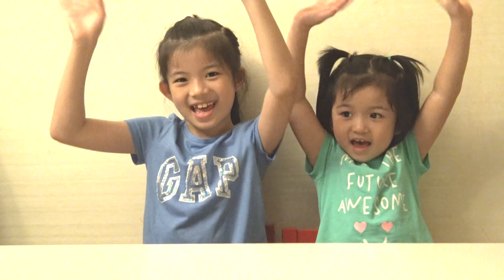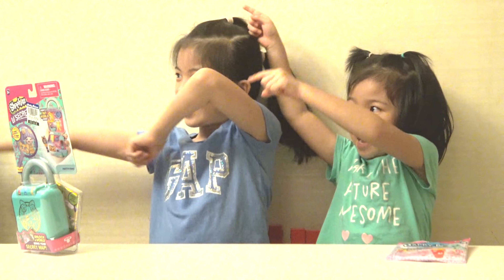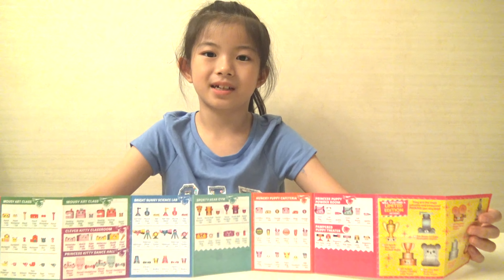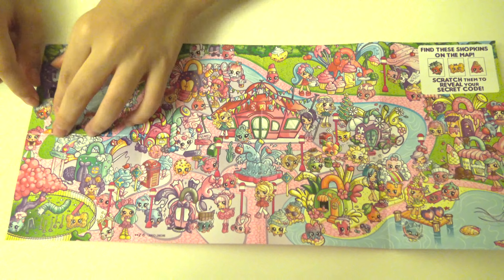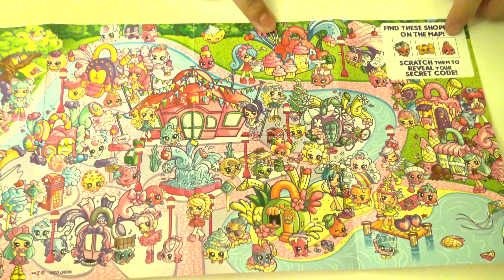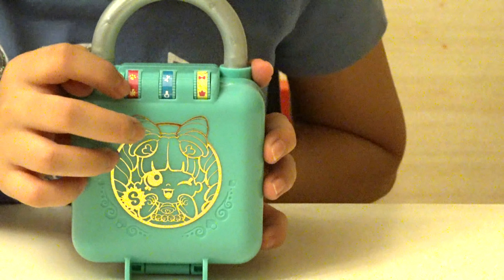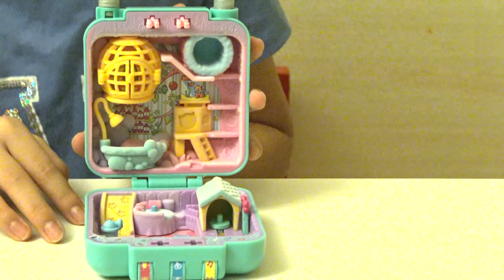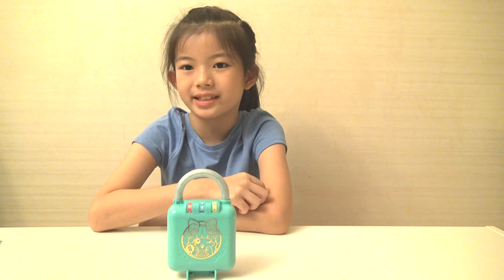Unboxing Shopkins Little Secret-Pretty Paws Pet Salon!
Join Charis & Clara as they review and play with the latest toy; the Shopkins Lil' Secrets Secret Lock - Pretty Paws Pet Salon! Follow them as they unlock the Pretty Paws Pet Salon by cracking the code with the help of the map of Shopvillle! Explore the beautiful pet salon inside the lock with the lovely Shoppie, Belle, and shopkin, Buddy Bone.

To find out more about the toy, click on the